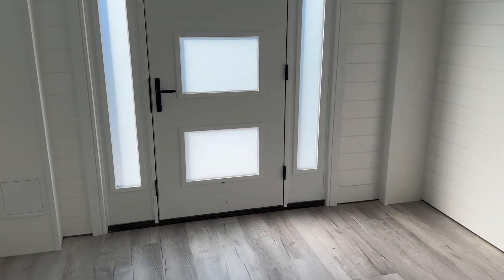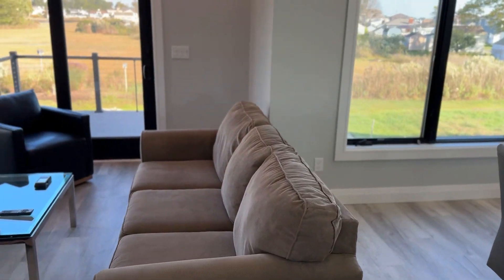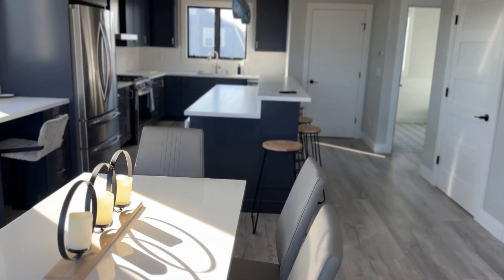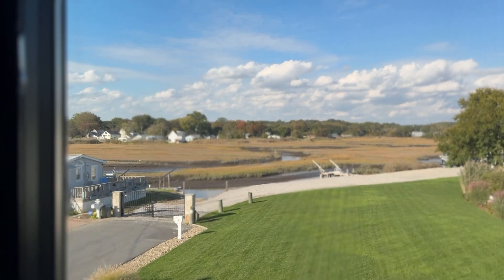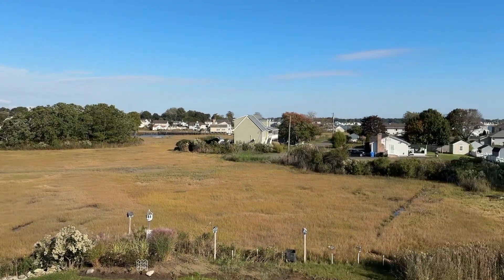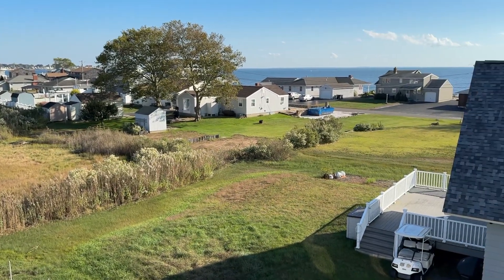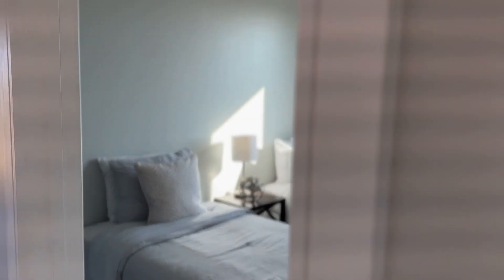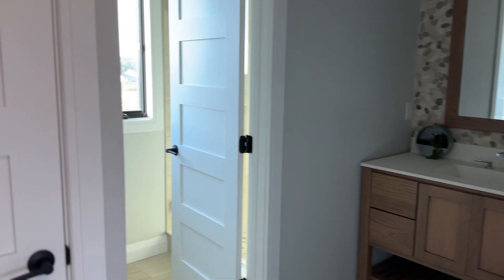10 Bliss Street, Old Saybrook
Academic Rent.  $3400